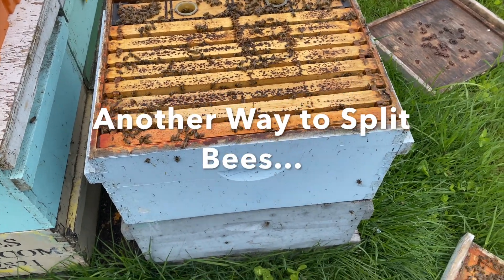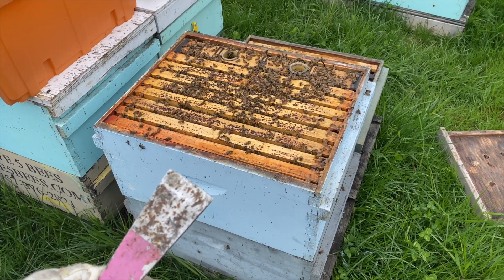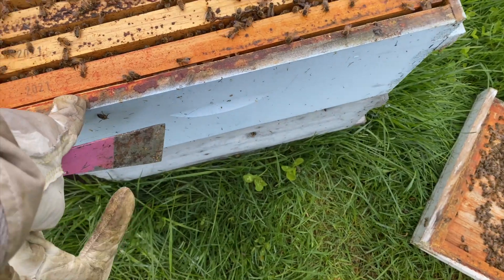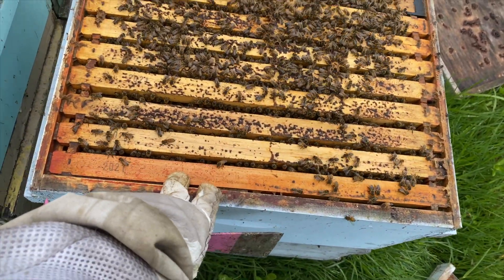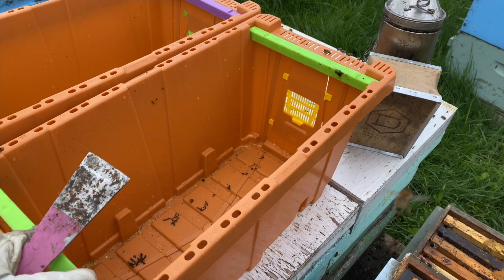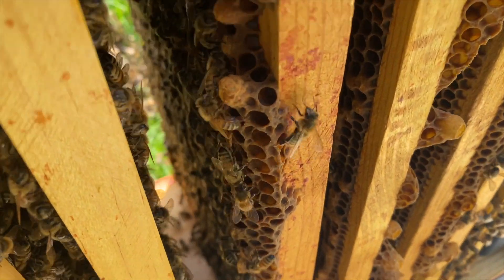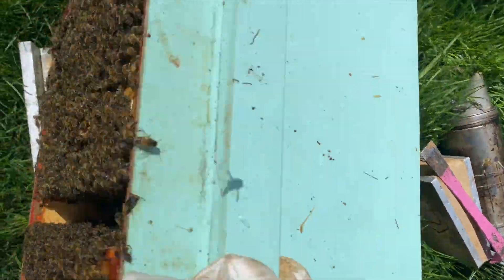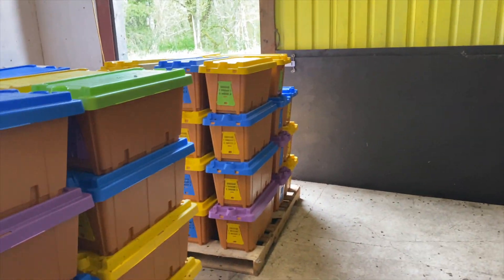Splitting Bees w/ Excluder + IDing Swarm Cells